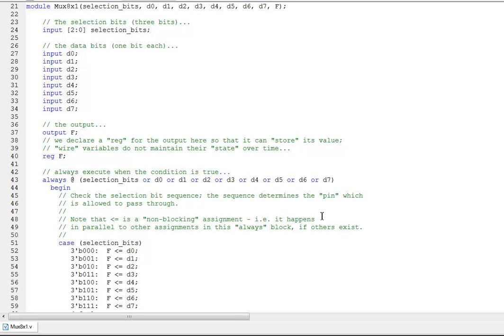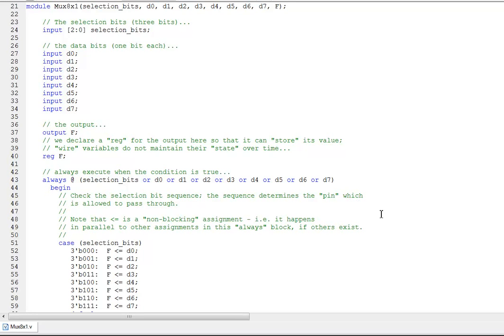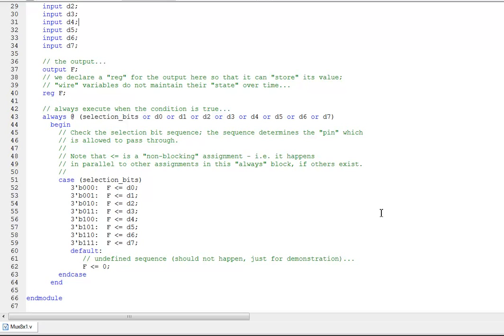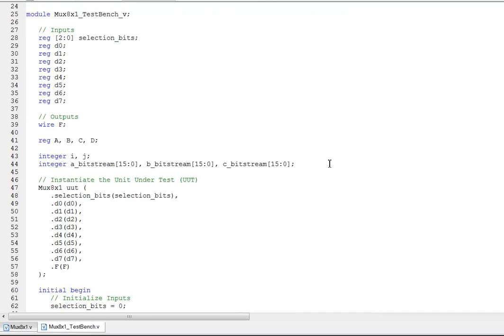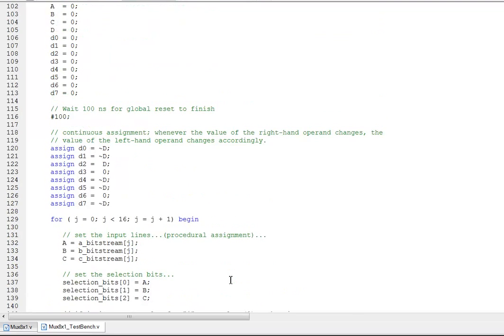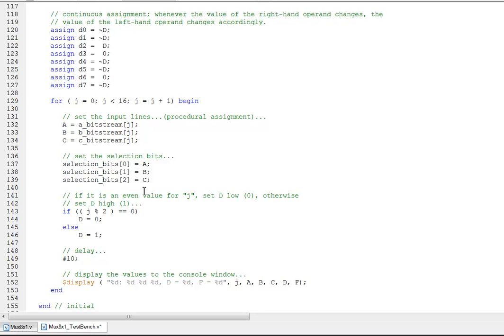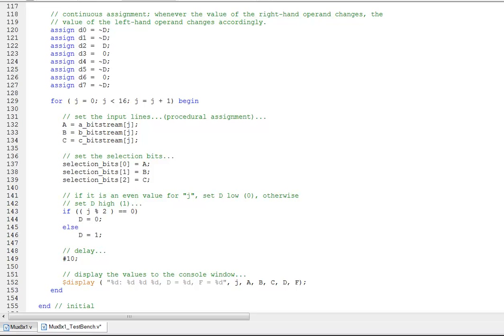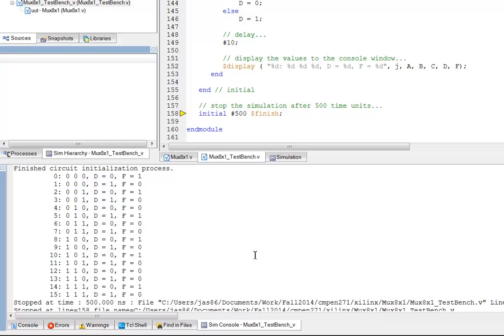Mux8x1 Example Walk-Through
Example of Verilog HDL to implement a multiplexer.